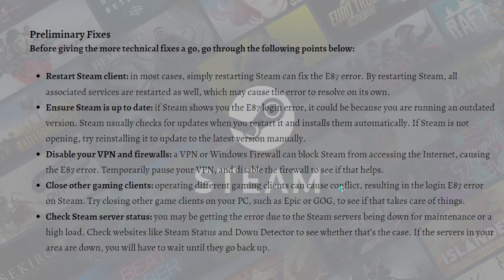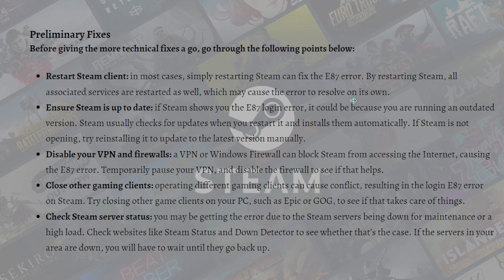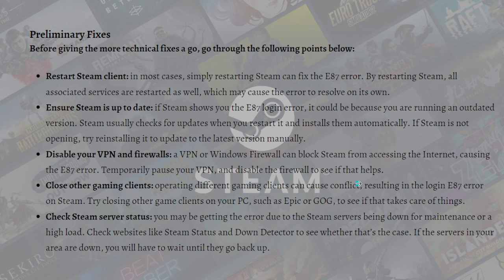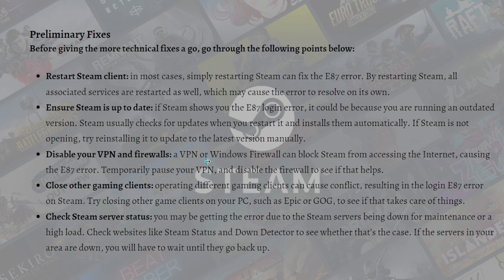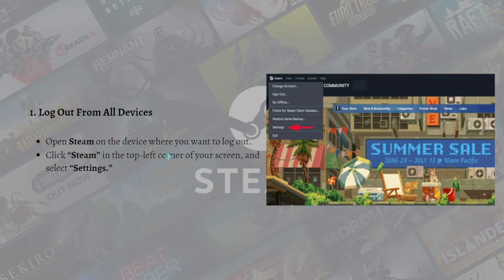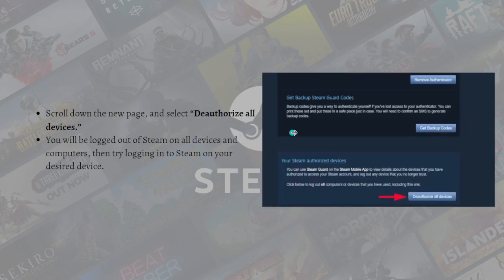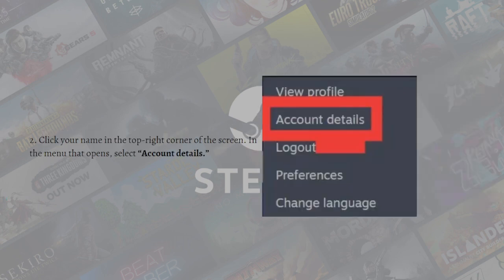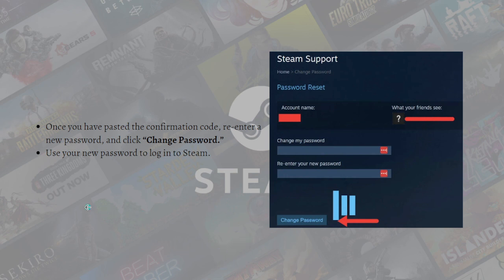How To Fix Steam Error E87 (2024 Guide)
Learn How To Fix Steam Error E87 (2023 Guide). This video will show you how to fix error e87 on steam. If you're wondering how to fix steam error e87 this is for you.